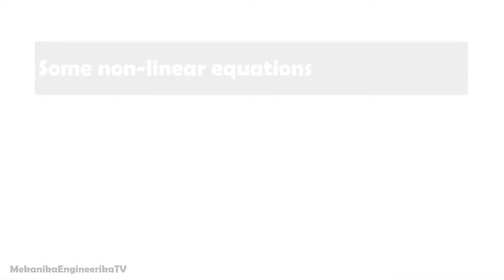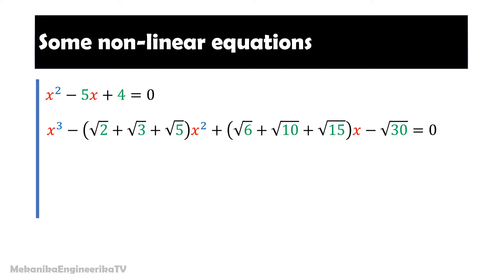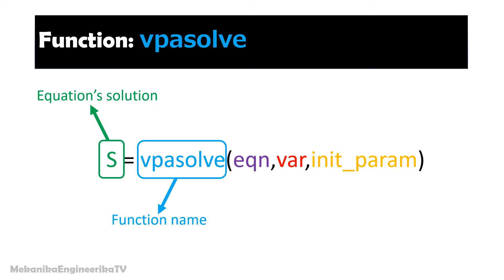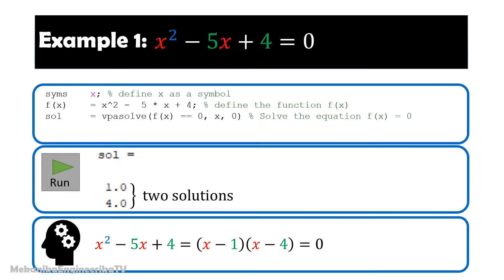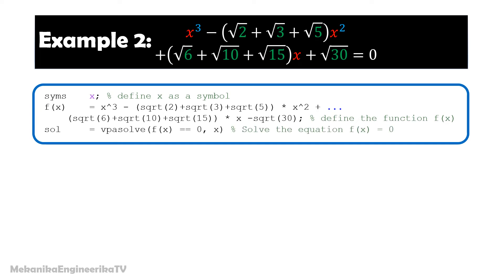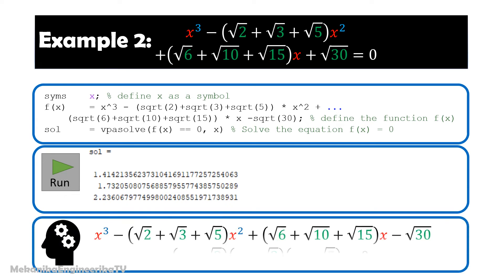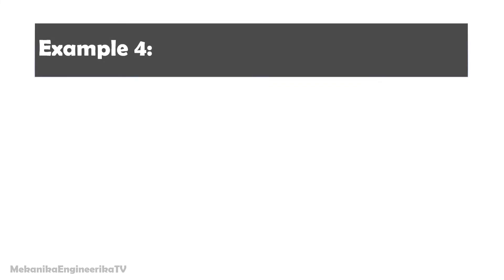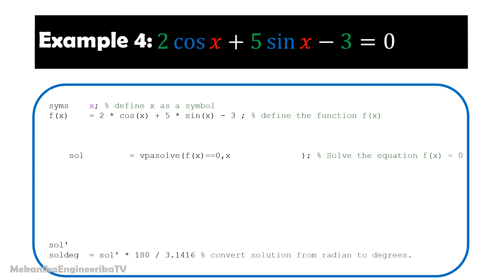Brief hints in Matlab: Solving non-linear equations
In this video, we are going to show to solve a non linear equation using Matlab.
Here we are going to consider four non-linear equations as examples.

The first equation is a quadratic equation.
The equation writes x square, minus five x, plus four, equals 0.
It’s easy to obtain theoretical solutions of this equation.
It’s considered here in order to compare theoretical and numerical Matlab solutions.

The second equation considered here, is a cubic equation.
It writes: x cubic minus, square root of 2 plus square root of 3 plus square root of 5, all times x square, plus,
Square root of 6 plus square root of 10 plus square root of 15, a;; times x,
minus square root of 30.
Equals 0.
Here again we have considered this equation because it is possible to obtain the solutions analytically.

The third equation to be solved writes:
Exponential of the square root of x, minus,
X times logarithm of x the all square. Is equal to 0.
For this equation, it is more laborious to obtain analytical solutions.

The fourth, and last equation, involves trigonometric functions.
It writes, 2 times cosine of x, plus 5 times sine of x, minus 3, equals 0.
Here, it is possible to find the theoretical solutions,
But deriving solutions needs few steps using some trigonometric rules.

There are several ways to solve non-linear equations with Matlab, here we will use the function v ai p solve.

The syntax of the function writes as follows:
S is equal to v p ai solve, and three parameters, eqn, var and init param.

S is the solution of the equation, as solved by the function v p ai solve.
It is the output of the function.

V p ai solve is the function name. It should be written in using lower case letters.

Commonly the function uses three parameters, three inputs.

The first input, is eqn, or the function’s expression.

The second input is the name of the variable or the equation’s unknown.

And the last or third input, is the initial value.
This is the initial guess of the solution.
Numerical solving highly depends on this initial guess.
If the equation has multiple solutions, the function gives the solution which is the closest to the initial value.

The third example is different from the two first equations.
Here the equation is non-polynomial and involves exponential and logarithm functions.
Thus, the function v p ai solve gives only one solution, even if the equation has multiple solutions.

Here coding is quite similar.
We have just changed the expression of the function f of x to match the new equation.
And we have given the value of 10 to the initial value.

We are going to add one line of coding.
We are going to evaluate the function f in the obtained solution.
The value of f here should be 0;

Running the Matlab program gives one solution, which is approximately equal to 2.444, and the value of f in the solution is 0.
Here again v p ai solve is working well;

The last equation is also non-polynomial and involves trigonometric functions

In terms of coding, we have just modified the expression of the function f of x.
The  solution will be here by default in radian.
Thus we have add a fifth line in the code to convert the solution from radian to degrees.

Running the code gives a solution around 0.21 radian or 12.05 degrees.